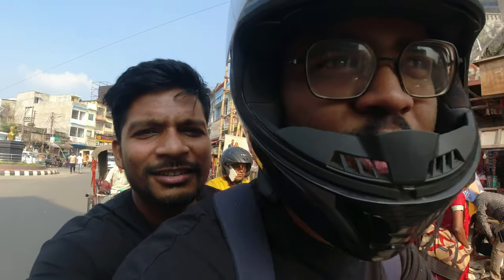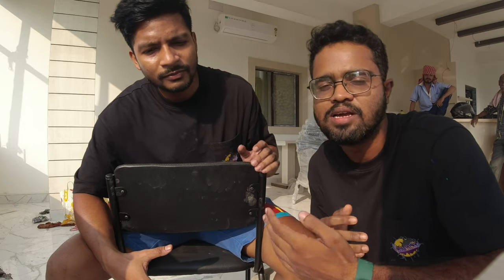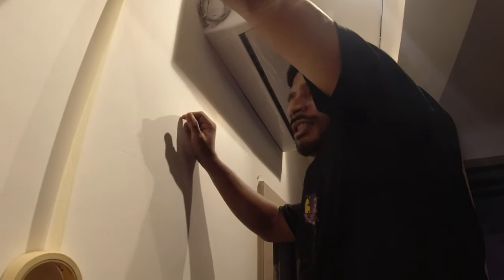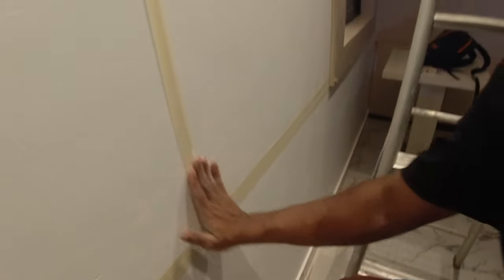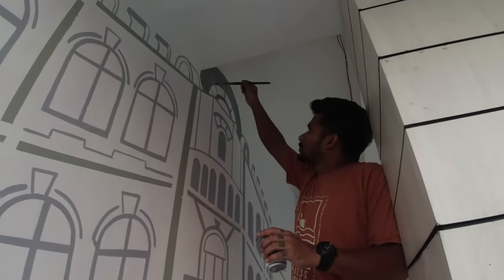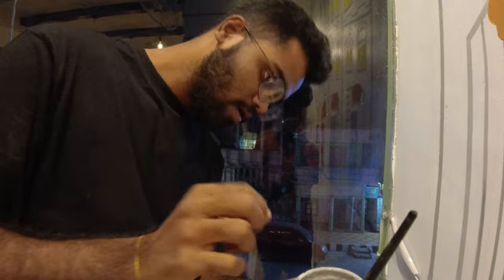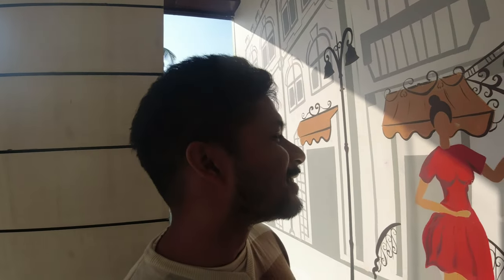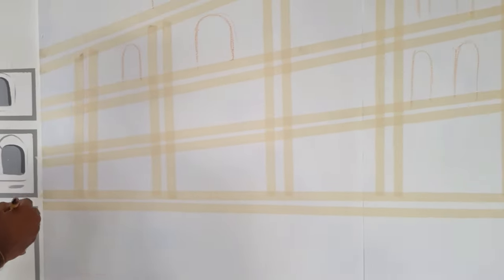Painting a French Colony Cafe Mural | PART- 1 | Graffitube | SIPPING STORIES | Agartala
Vlog: 13

We are Anirban Ghosh, renowned as the Artistic Guy, and Kabir Saha Matthew, the creative driving force behind Creanics. As professional mural and graffiti artists based in India, we take great pleasure in announcing the launch of our new YouTube channel. This platform is devoted to spotlighting the profound cultural significance and creative vitality inherent in mural and graffiti art.

Initiating our artistic collaboration in 2021, we eagerly anticipate the opportunity to convey our fervor and dedication to this craft through this digital medium.

French Colony  Cafe Mural painting project 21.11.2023

Equipment used:

Camera: DJI Osmo Action Camera
Tripod: Gorilla Tripod